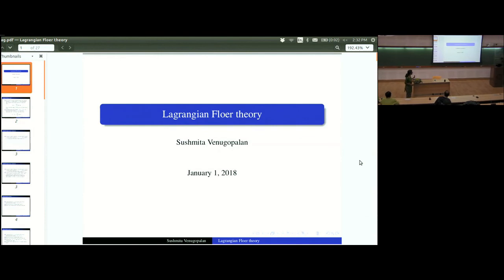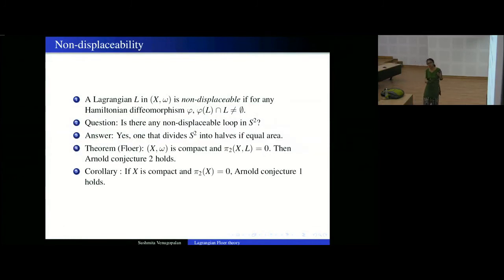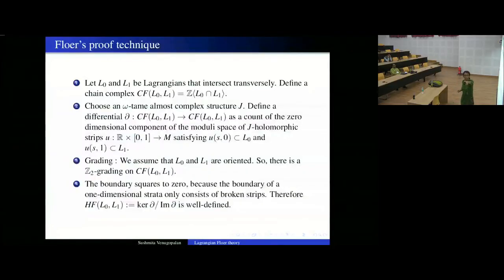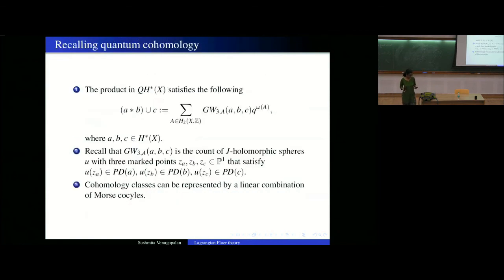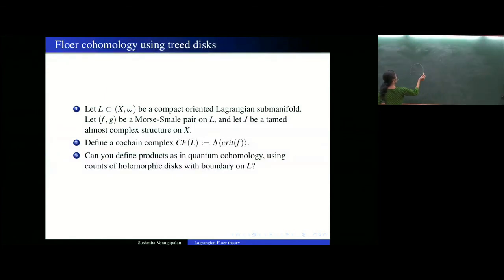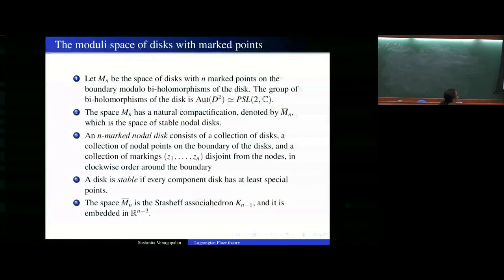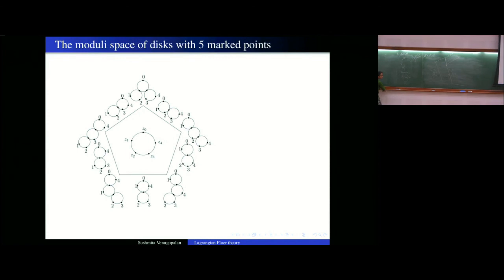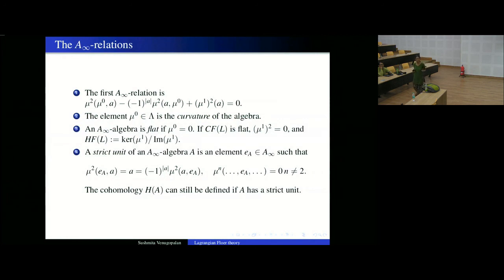Lagrangian Floer theory by Sushmita Venugopalan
0:00:00 Start
0:00:09 Lagrangian Floer theory
0:01:12 Arnold Conjectures
0:03:09 Arnold conjecture continued
0:07:16 Non-displaceability
0:13:30 Floer's proof technique
0:26:51 Floer cohomology
0:27:44 Disk bubbling
0:29:10 Recalling quantum cohomology
0:33:40 Quantum cohomology with Morse trajectories
0:44:24 Floer cohomology using treed disks
0:55:30 The moduli space of disks with marked points
1:00:58 The moduli space of disks with 5 marked points
1:01:29 Treed disks
1:09:08 Treed homomorphic disks
1:12:05 The A∞-relations